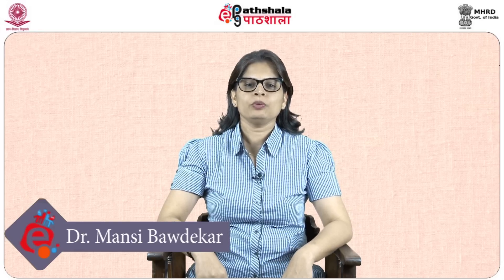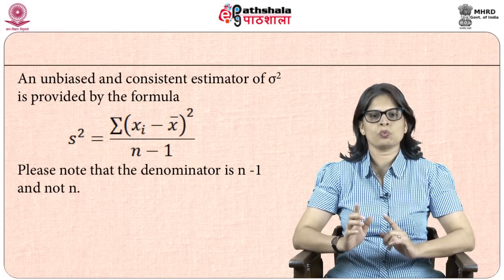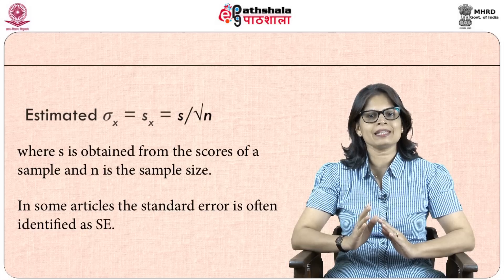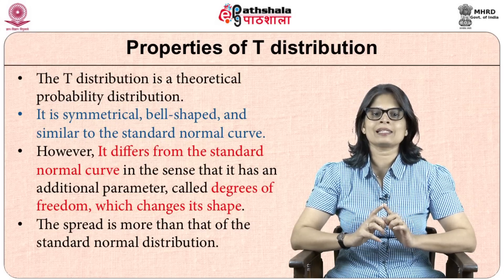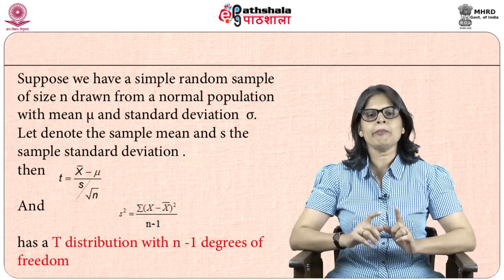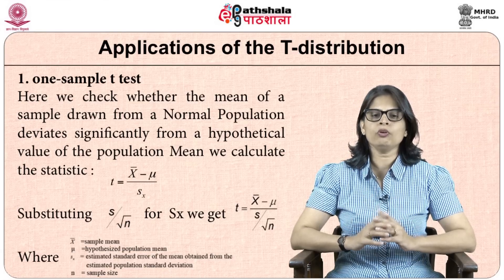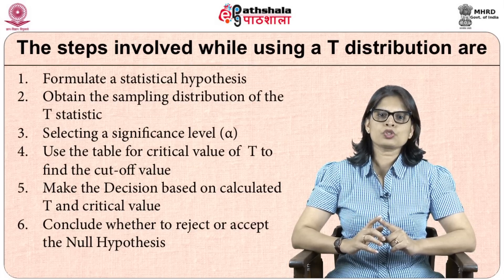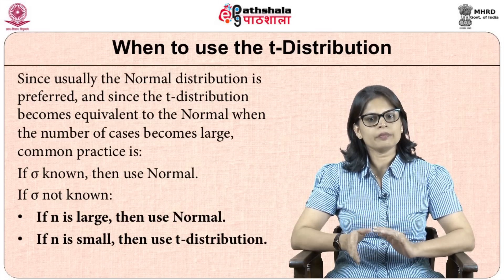T Test (SWE)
Subject: Social Work Education
Paper:Research Methods and Statistics
Module:T Test
Content Writer: Dr. Graciella Tavares